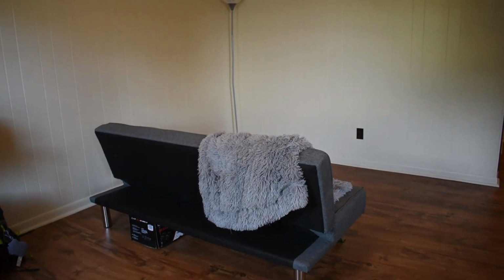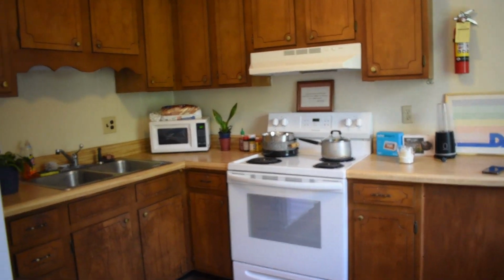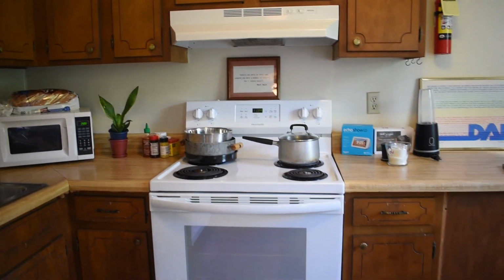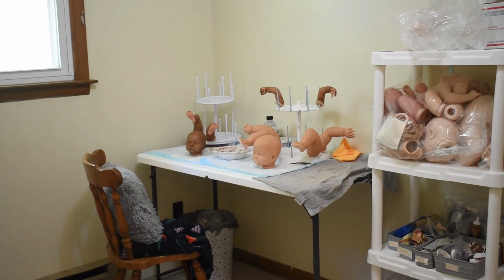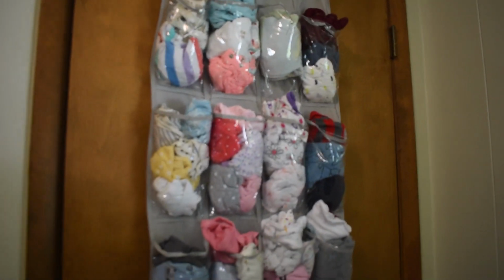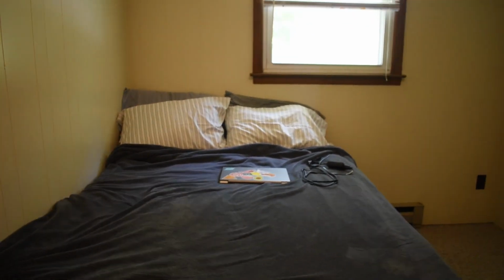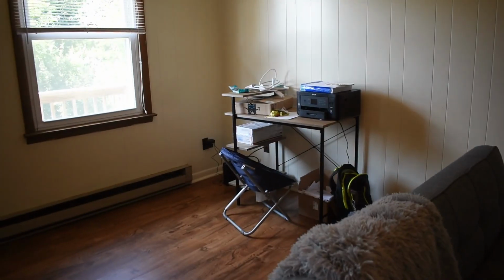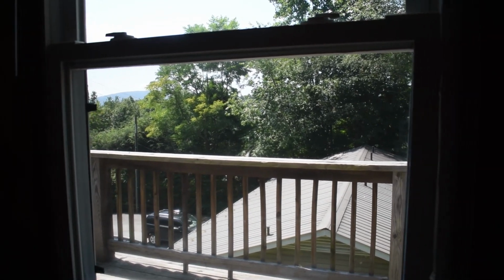My APARTMENT Tour! Finally!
Sorry if it looks darker in video, I don't know why my camera makes everything look darker? So SO excited to make this place my home!